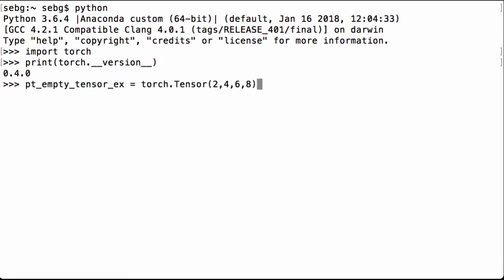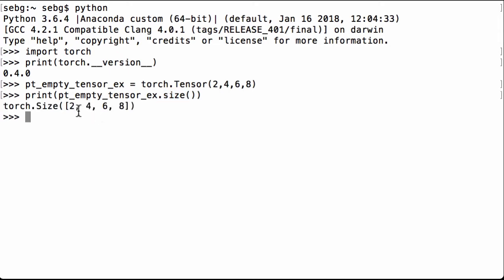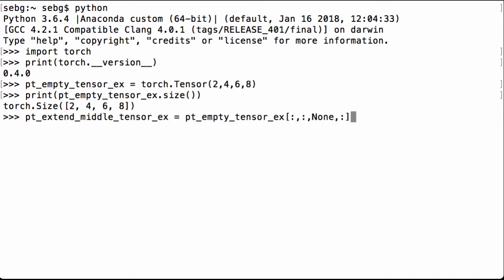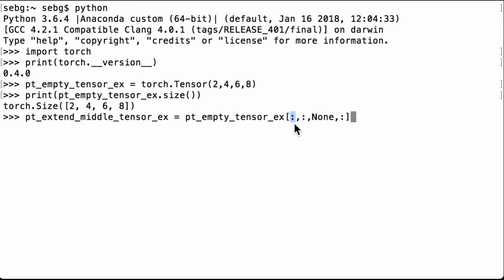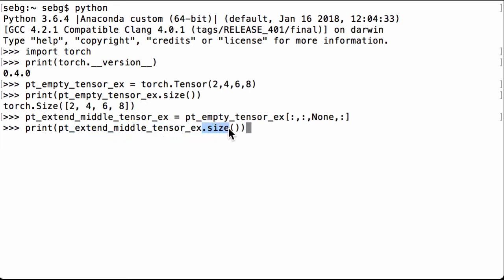Add A New Dimension To The Middle Of A Tensor In PyTorch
Add a new dimension to the middle of a PyTorch tensor by using None-style indexing. PyTorch Tutorial Video